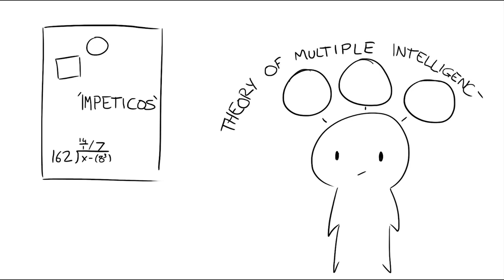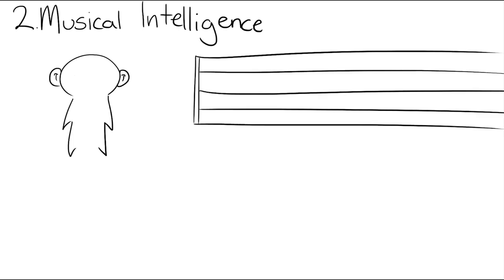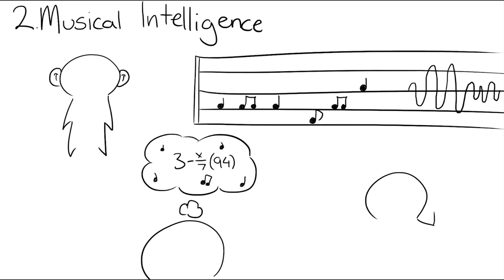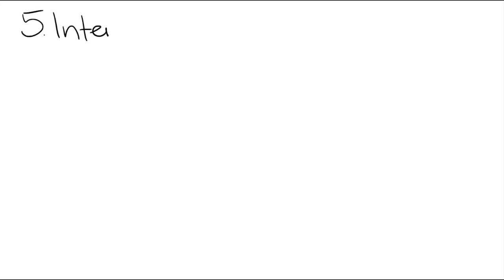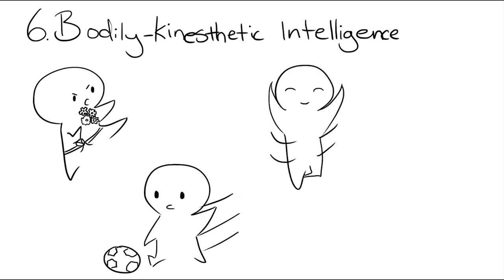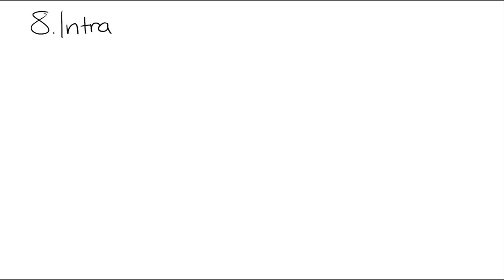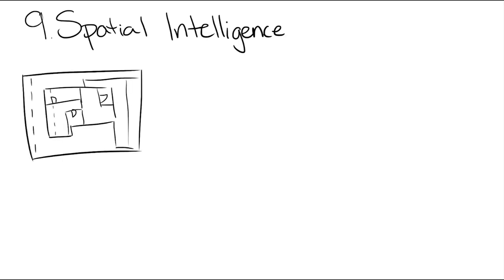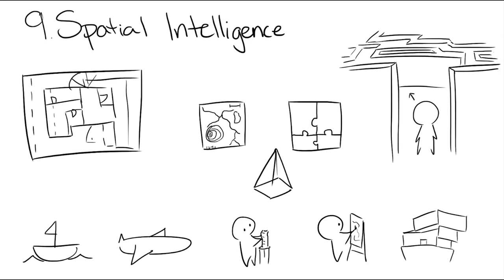9 Types of Intelligence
Your intelligence is much more than what grade you got on your math test. In fact, Psychologist Howard Gardner divided intelligence into 9 intelligence types. These are: spatial intelligence, interpersonal intelligence, naturalistic intelligence, logical-mathematical intelligence, musical intelligence, intra-personal intelligence, linguistic intelligence, existential intelligence, and bodily-kinesthetic intelligence. Below is a link to a multiple intelligence quiz that we put together. Let us know what your intelligence type is.

Voice Over by Lauren Hopes

We also have many topics and requests on queues for the next few Sundays! Stay tune!